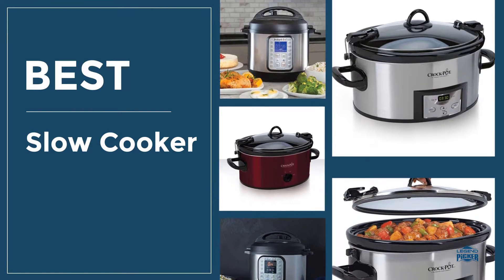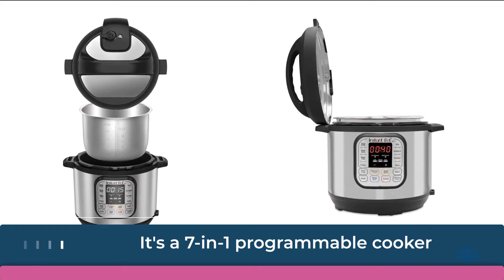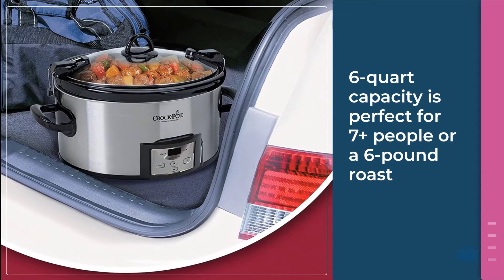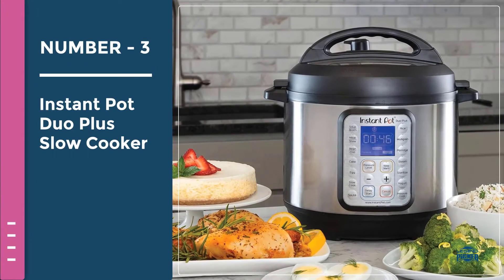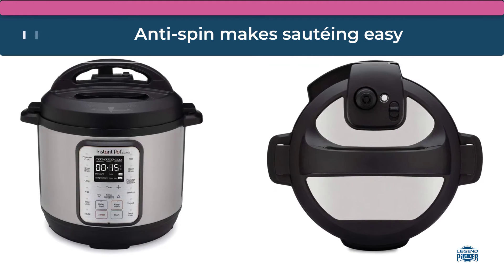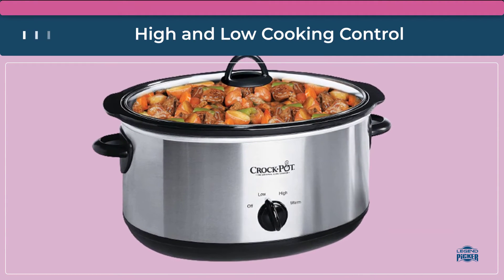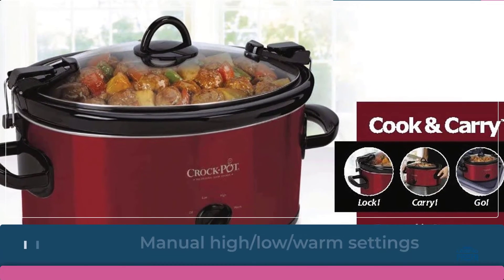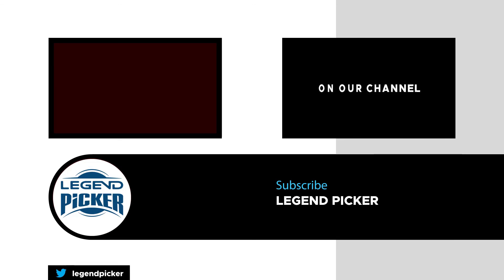Top 5 Best Slow Cooker Review in 2021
Best Slow Cooker

1. Instant Pot DUO60 Slow Cooker
2. Crock-Pot SCCPVL610-S-A Slow Cooker
3. Instant Pot Duo Plus Slow Cooker
4. Crock-Pot SCV700-S-BR Slow Cooker
5. Crock-Pot SCCPVL600-R Slow Cooker

➢What is a Slow Cooker ?

A slow cooker, otherwise called a stewing pot is a ledge electrical cooking machine used to stew at a lower temperature than other cooking techniques,

➢WHAT IS OUR GOAL:
We endeavor to make the best thing assurance on expense per regard. Our group examines loads of audits and master's proposals to make the best discoveries that will help you locate the most precise item.